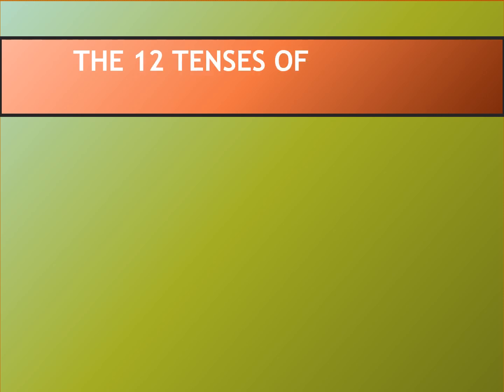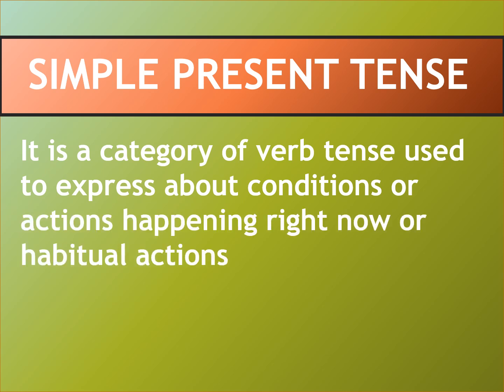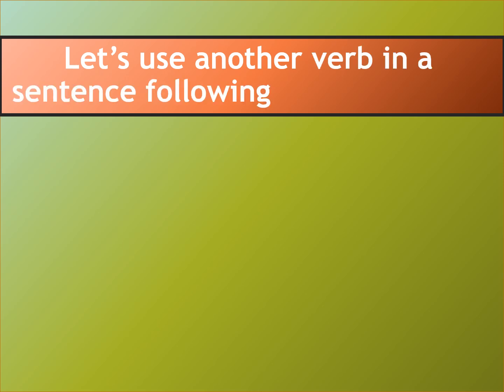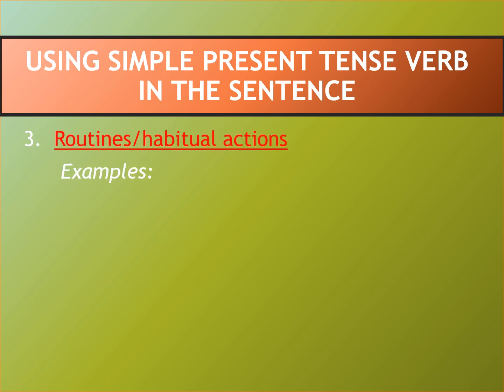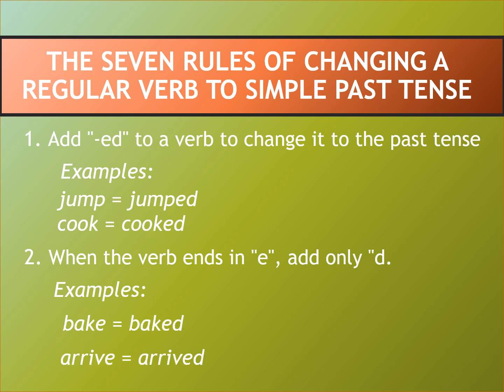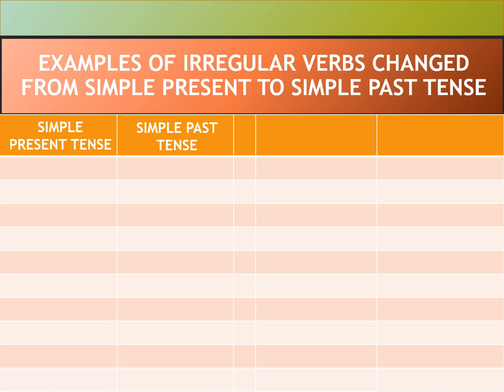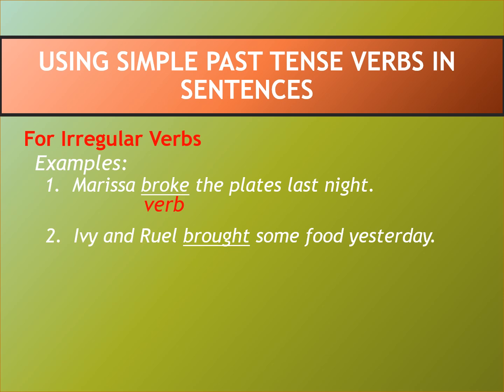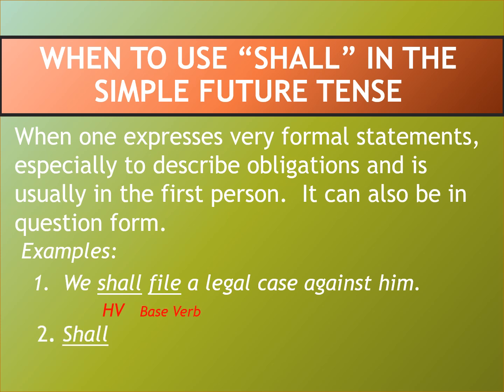BMPA English Lesson Series 2: Simple Tenses Simplified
This video provides a full knowledge in Simple Tenses which is consist of Simple Present Tense,  Simple Past Tense and Simple Future Tense equipped with verb forms and sentence usage.

This lesson is though more advance has been crafted particularly to MELC-Based for Grade 6 Quarter 2 Week 5 with the same title.